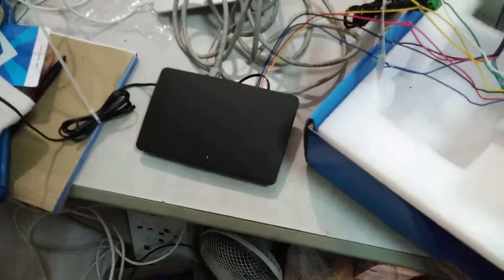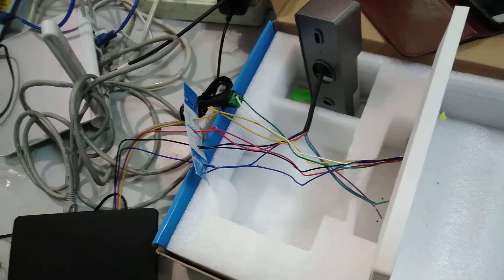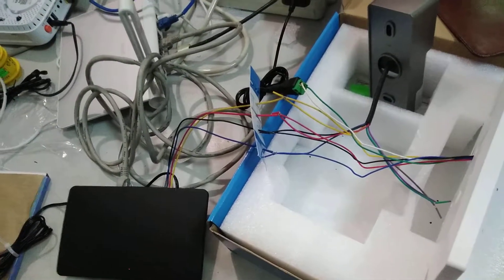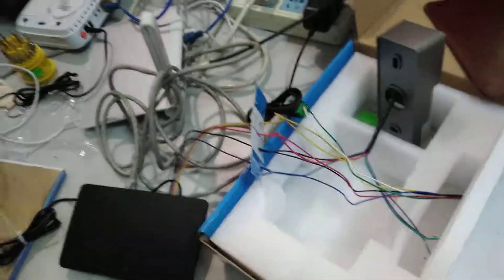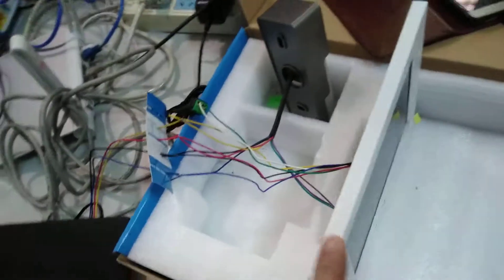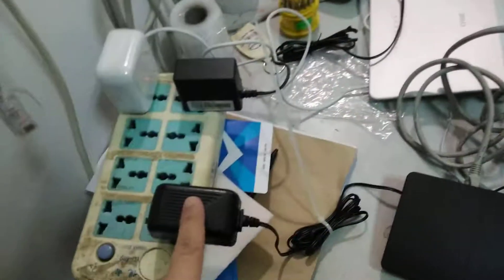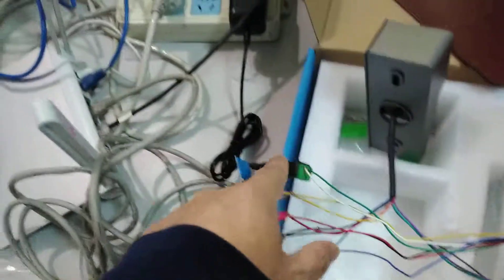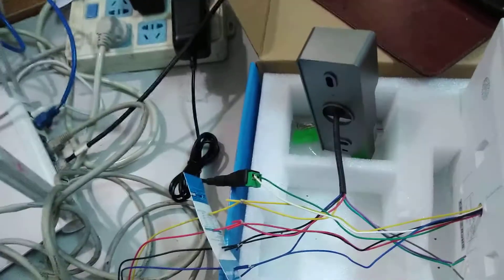remote control wired video door phone via smartphones